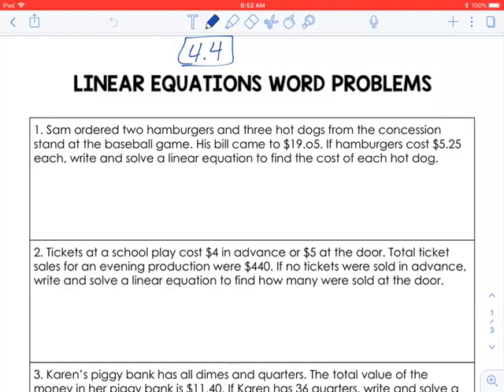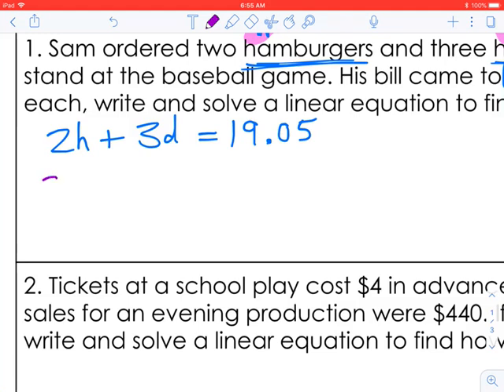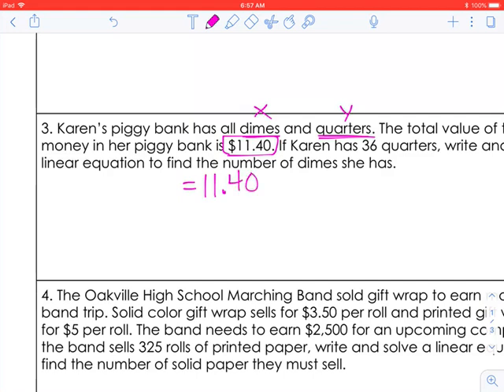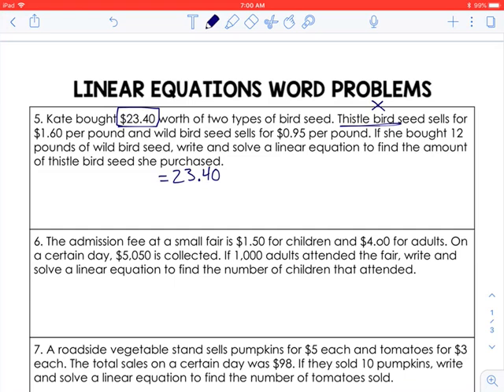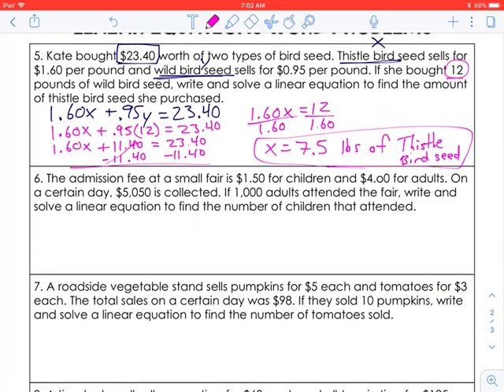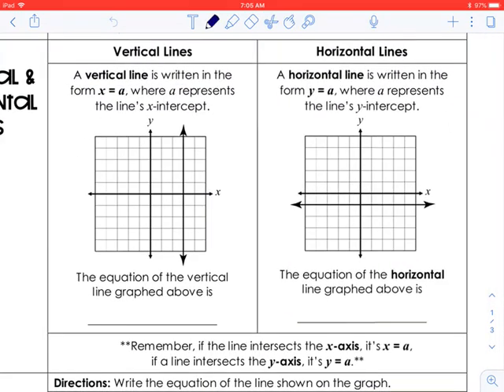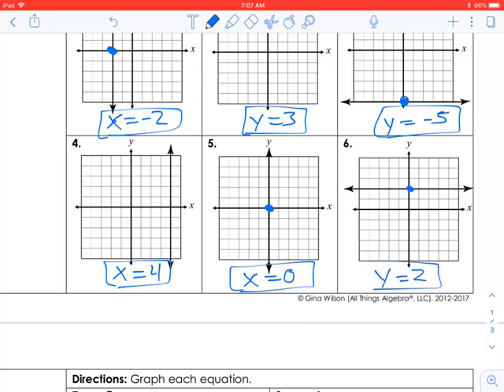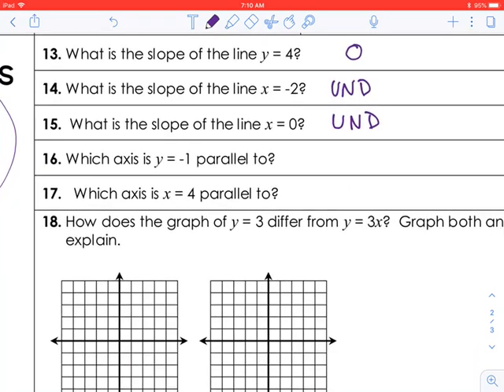4.4 & 4.5 Word Problems and Horizontal & Vertical Lines